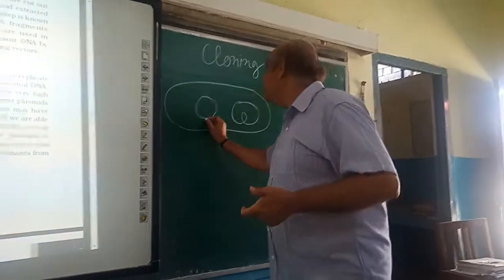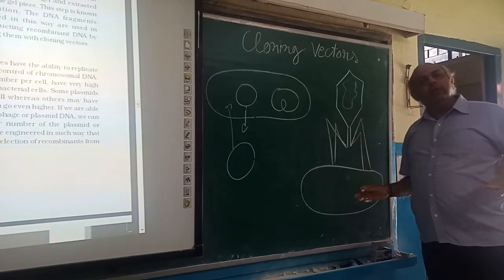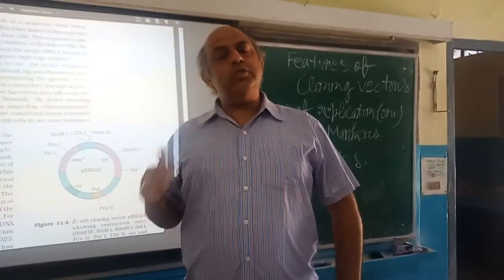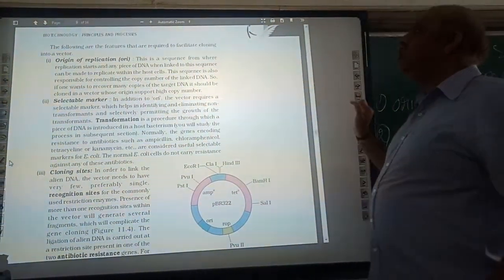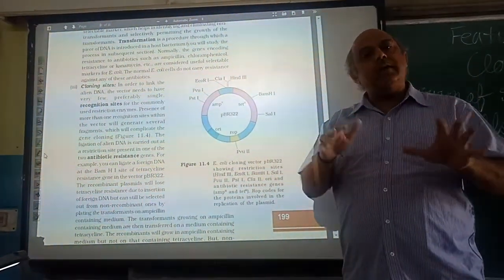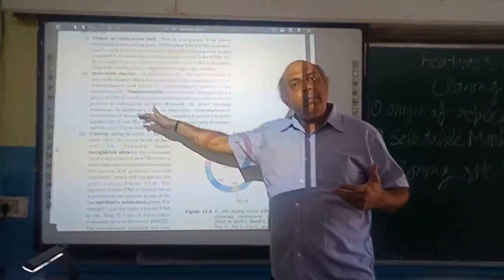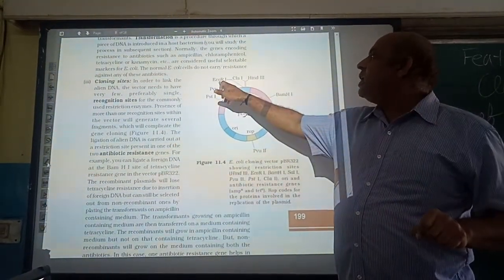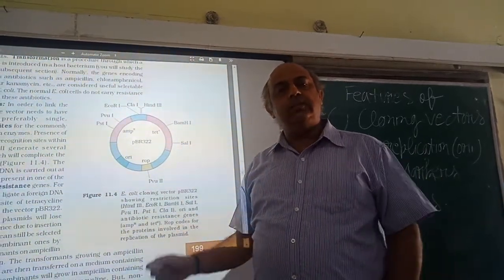Lecture 5:Cloning Vectors & their features,ori,selectable marker,cloning sites